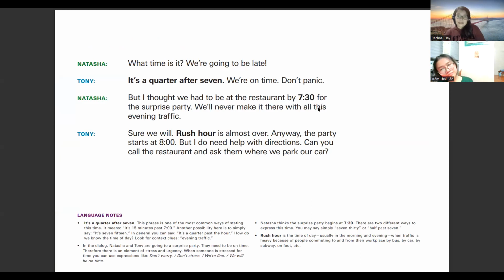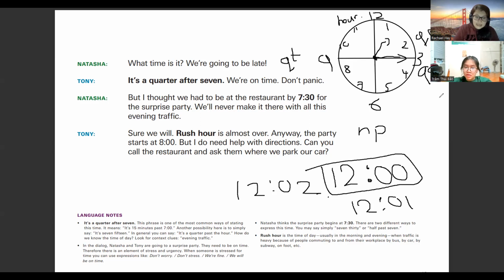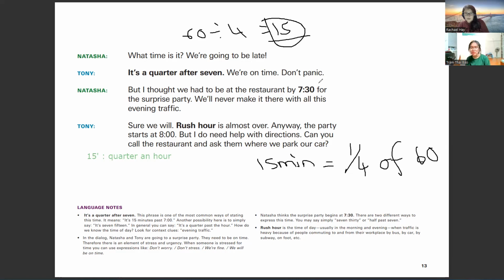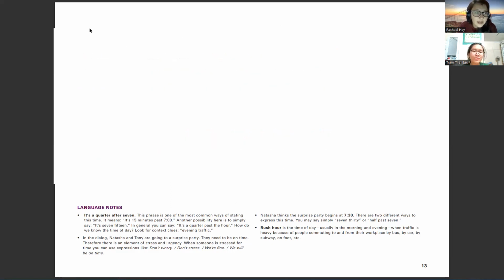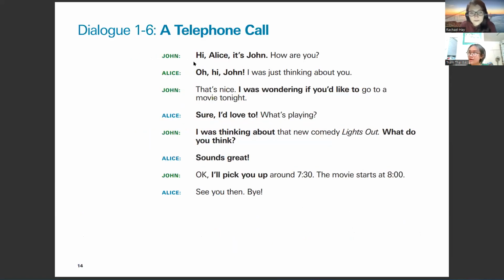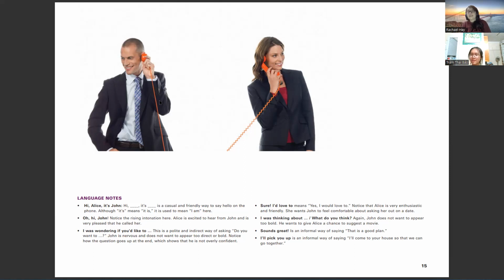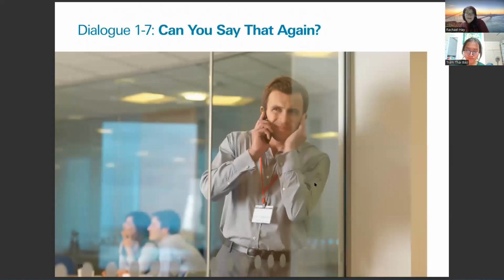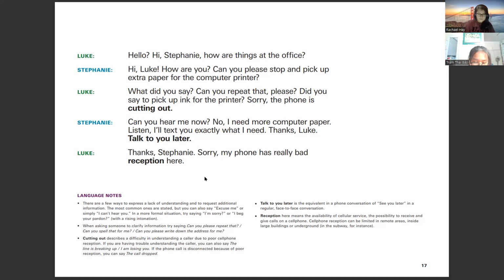IG.0366 - Day 40 - 26/02/2023